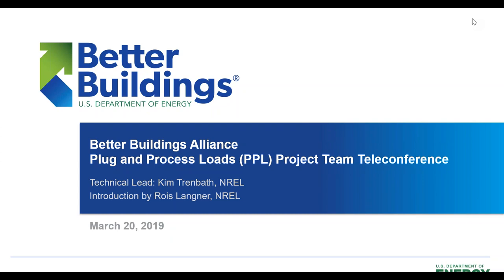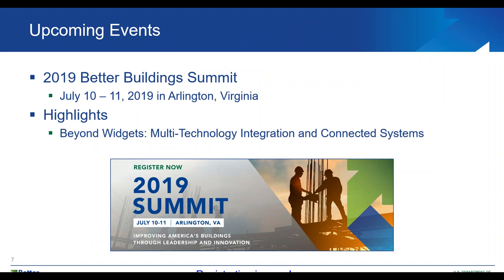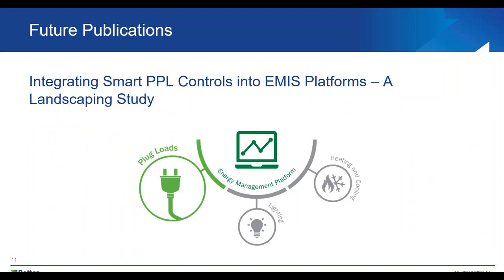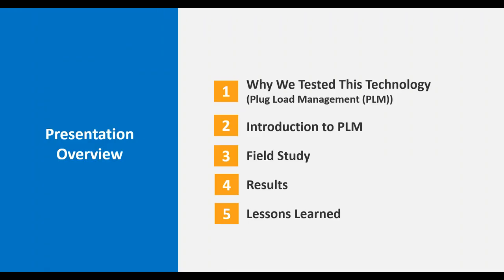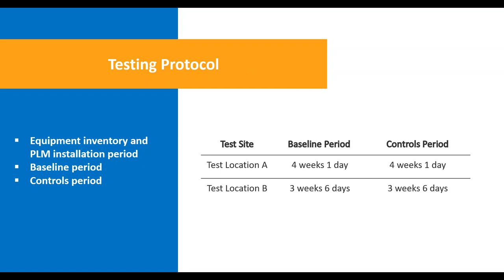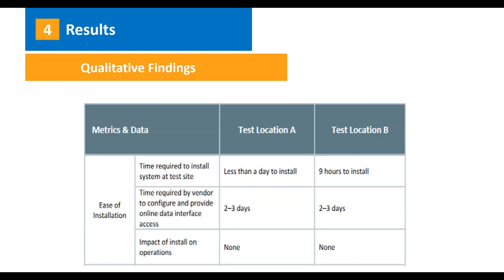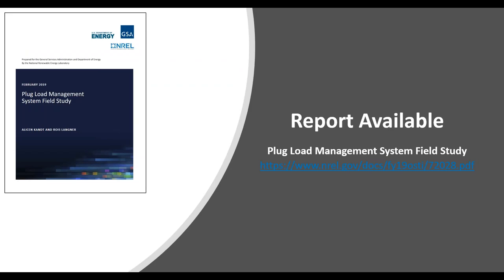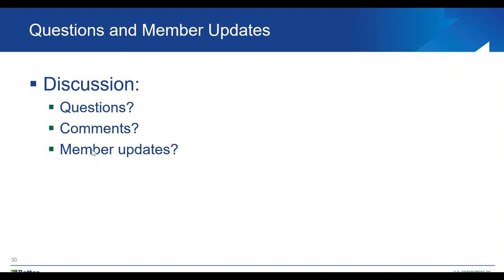March 2019 Plug and Process Load Bi Annual Technology Resource Team Call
The DOE Better Buildings Alliance Plug and Process Load Technical Research Team hosted its biannual call on March 20th, 2019 at 1pm EST. Technical Team Lead, Kim Trenbath, provided updates on current and upcoming PPL Team research efforts, as well as other relevant industry updates. Our technical presentation was given by Alicen Kandt from NREL, who provided a summary of a recent field study that assessed a wireless meter and control system (also known as “smart outlets”) for plug loads in two retail environments. Quantitative and qualitative performance results were discussed. There was also time for attendee discussion and commentary on the call topics.

Speakers: Kim Trenbath, NREL; Alicen Kandt, NREL